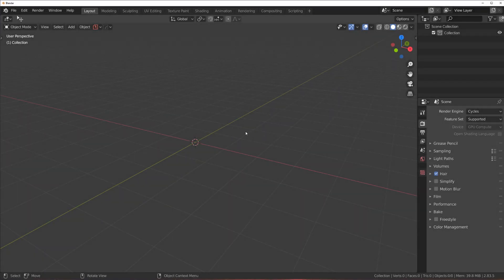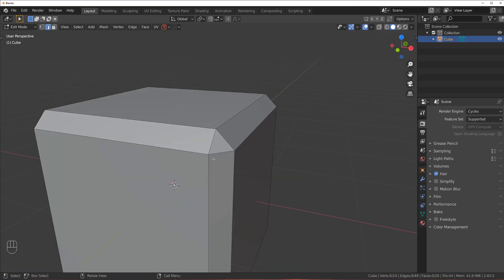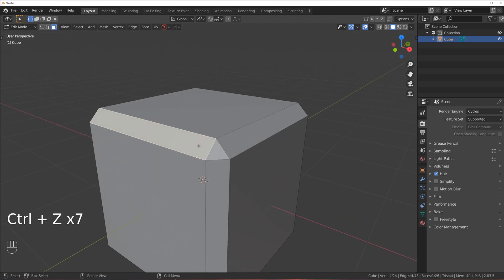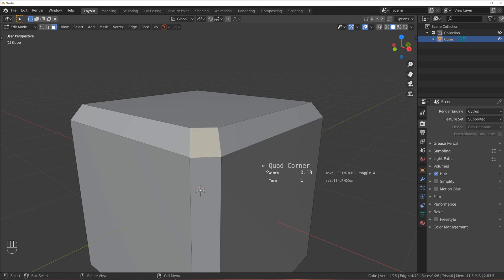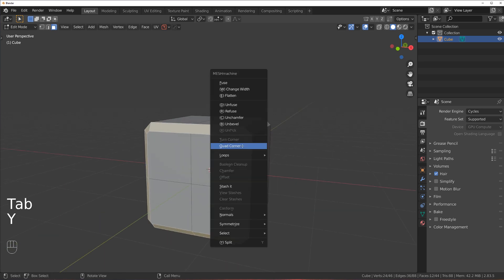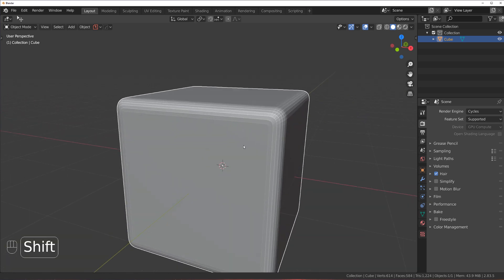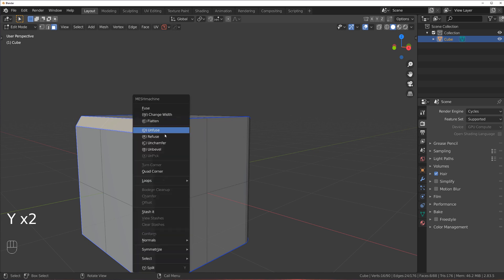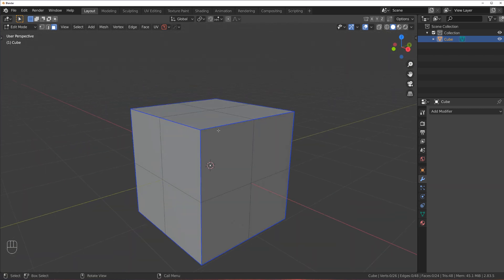TRIS to QUAD corners in Blender.